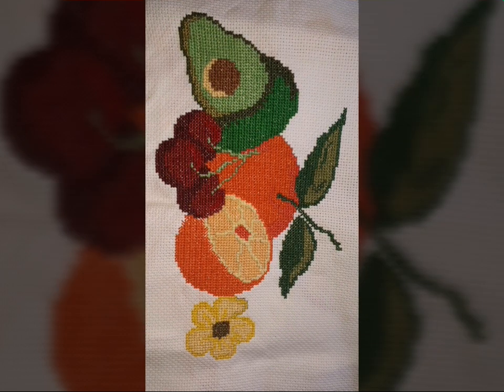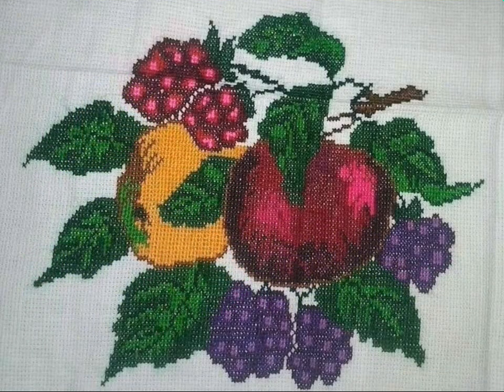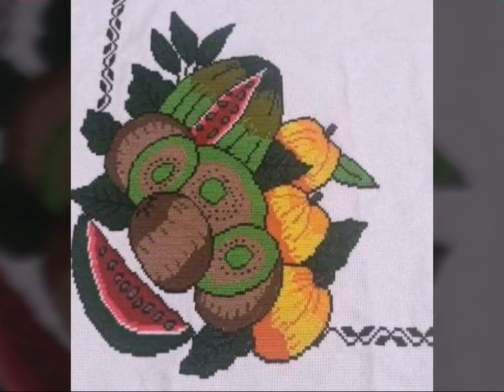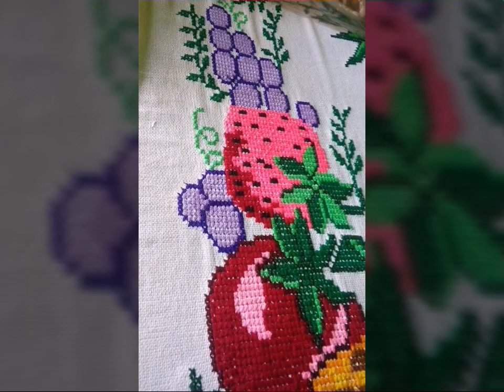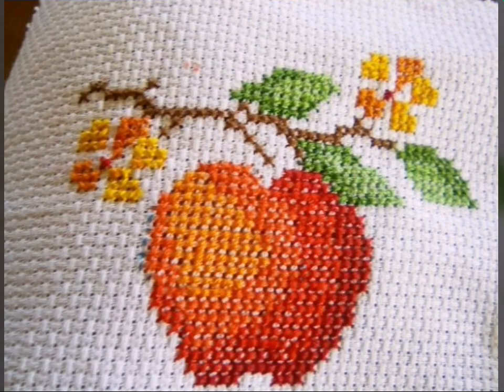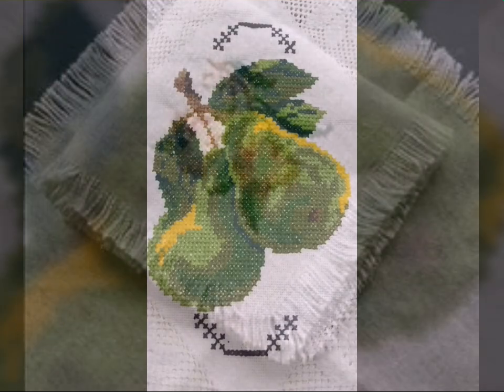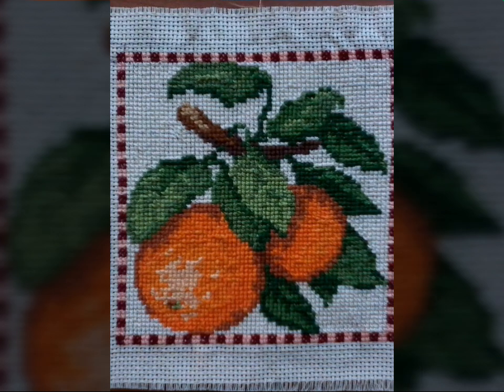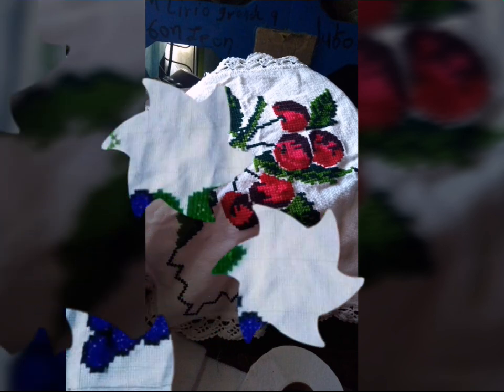Bonito, elegante, útil, patrones e ideas de frutas en punto de cruz.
tan bonito superar fácil de moda Punto de cruz bordado a mano patrón de frutas Punto de cruz
Cross stitch pattern and design ideas images and creative embroidery ideas . Cross stitch birds embroidery & ideas,